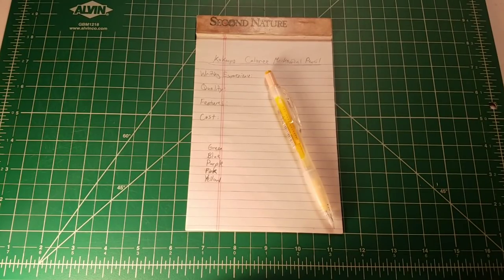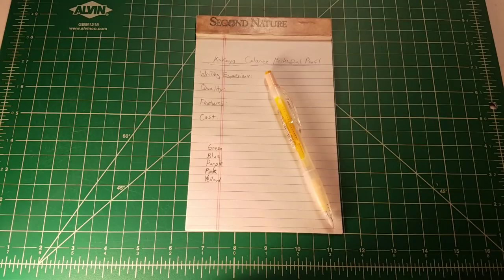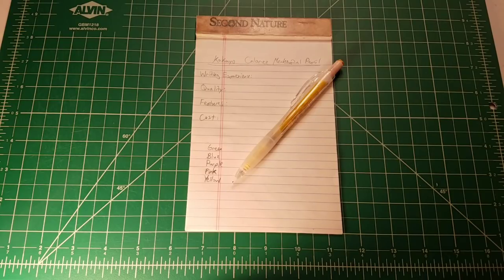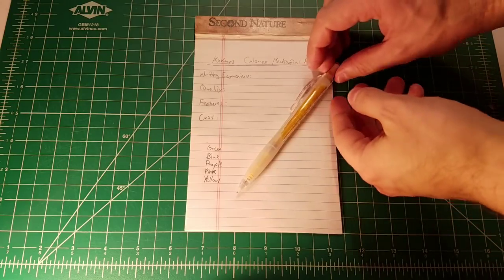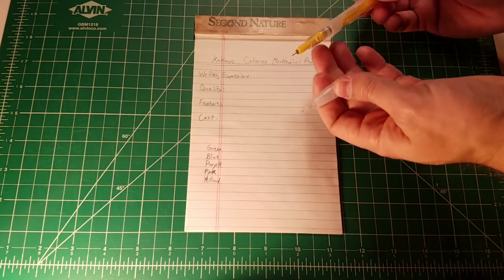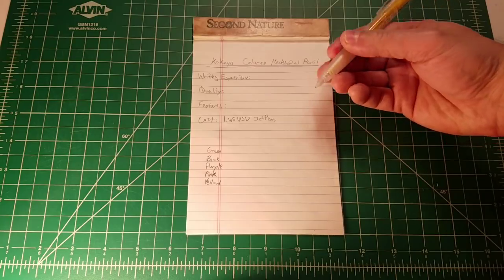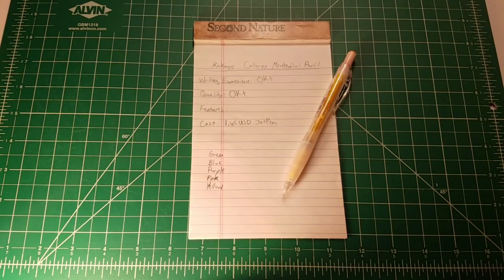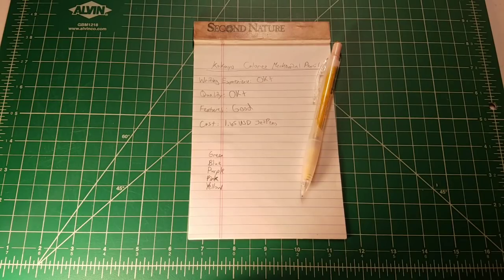Kokuyo Coloree Mechanical Pencil Review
A great value for the cost for this economy mechanical pencil.